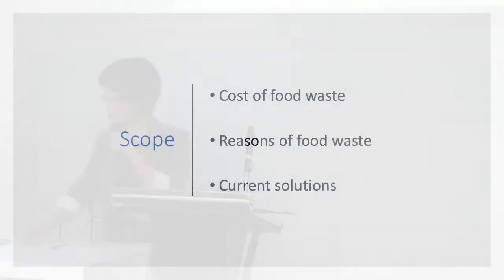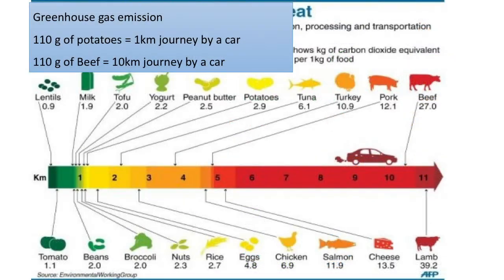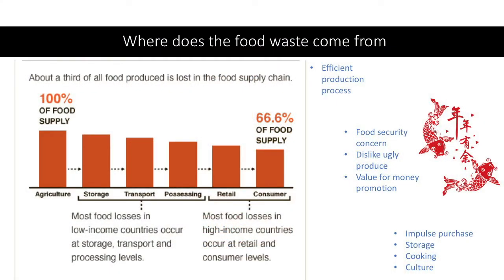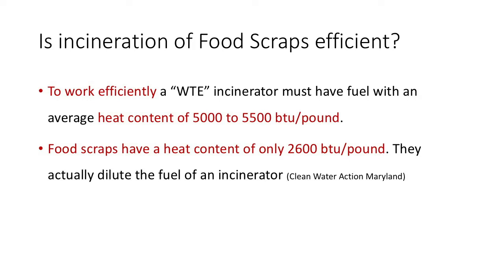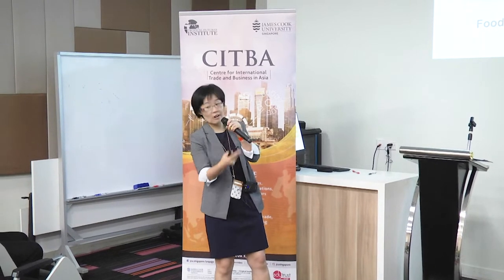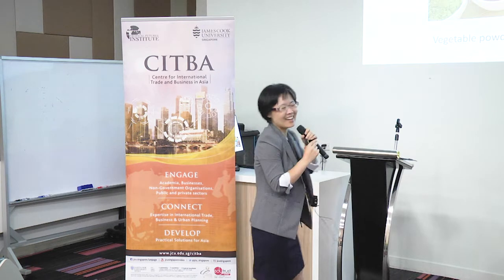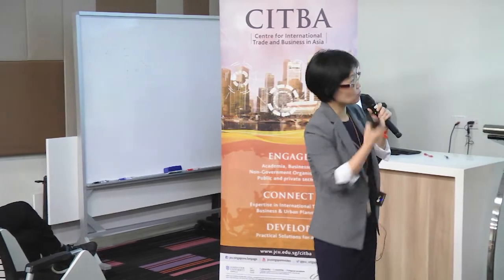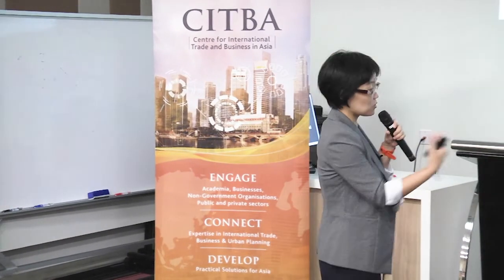What are we WASTING for? A Dialogue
In conjunction of Environment Week, JCUSingapore organised an Interesting Dialogue session on 28 March, between Associate Professor Pengji Wang and NEA Speaker Mr. Saw Yong Kai discussing the waste situation in Singapore, particularly food waste, and ways to reduce waste.